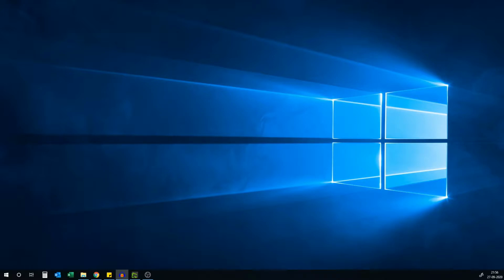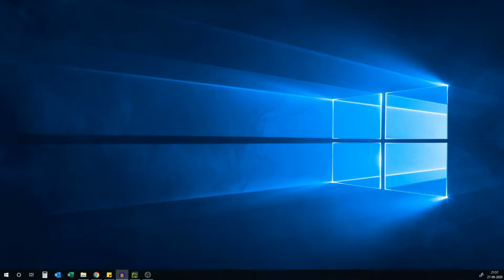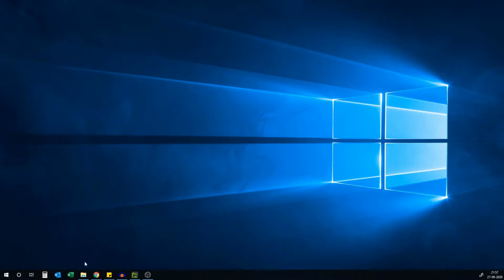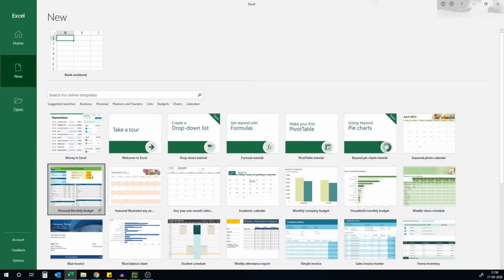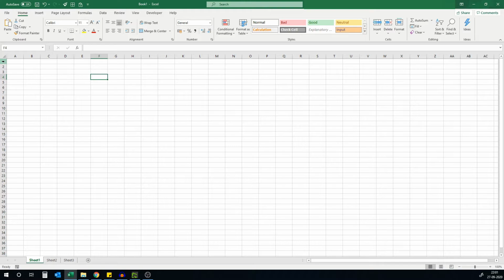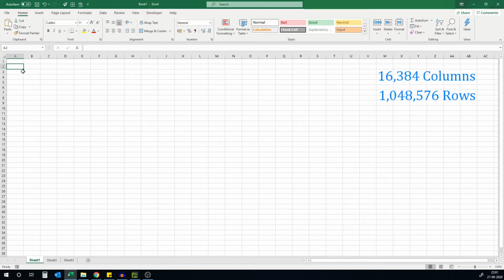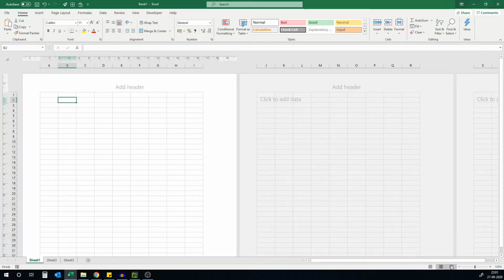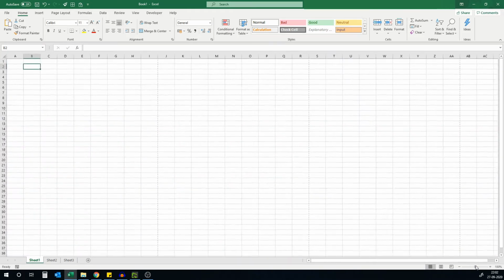Tutorial Video 01 | Basics and User Interface | Microsoft Excel for Beginners | 2020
This course Microsoft Excel for Beginners is a step by step guide for anybody who is willing to learn Excel. This video covers the introduction to Excel User Interface and some of the basics.